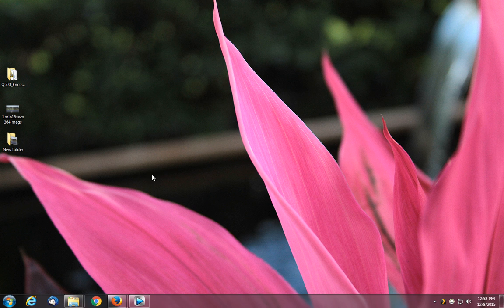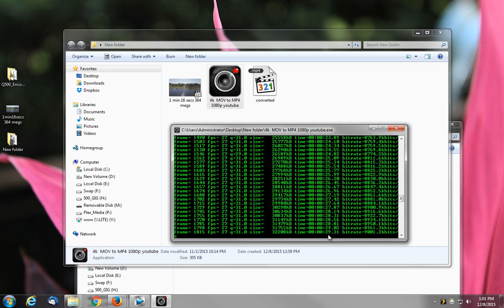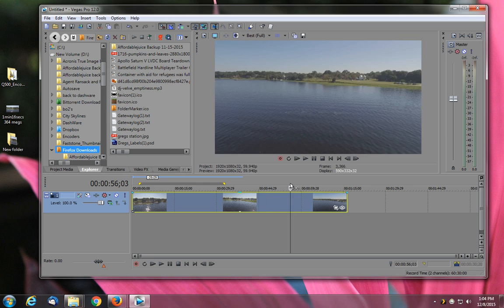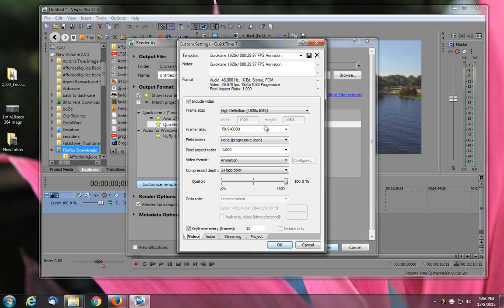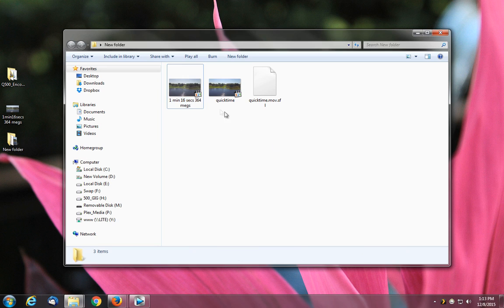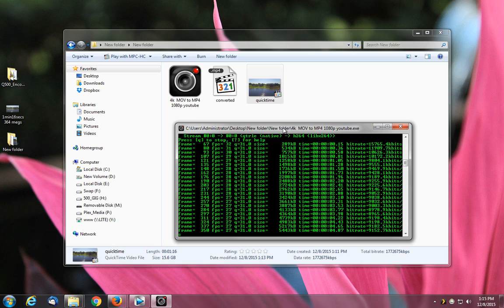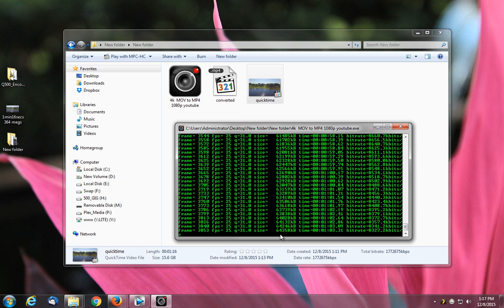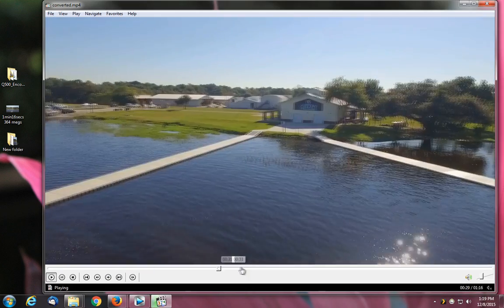Using Q500 Encoder - Some Basics explained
Using Q500 Encoder - Some Basics explained. Hopefully this will simplify some basics to help get you started on the path to better encoding of your footage.